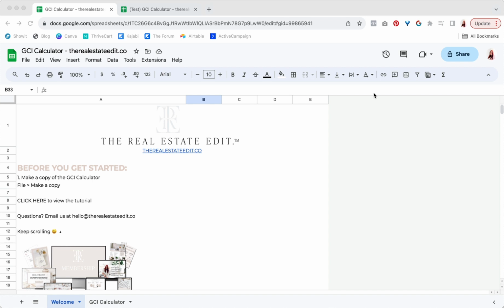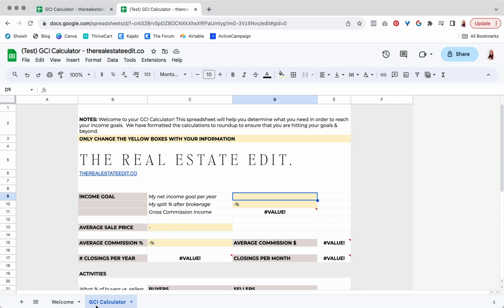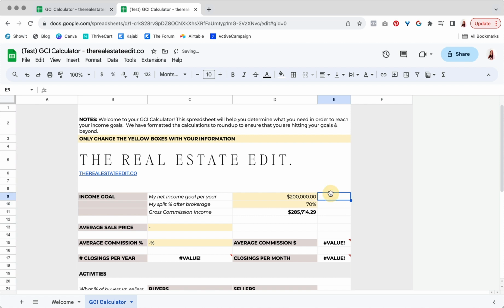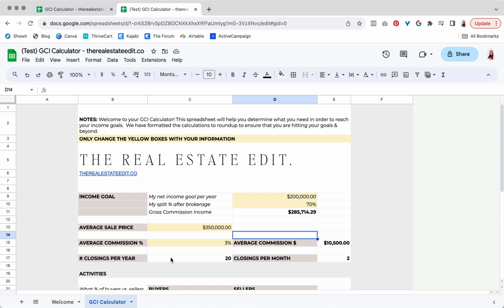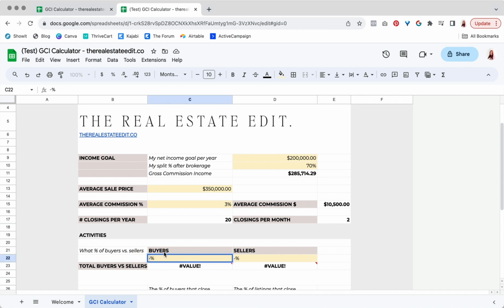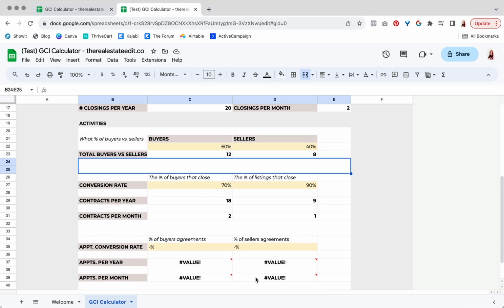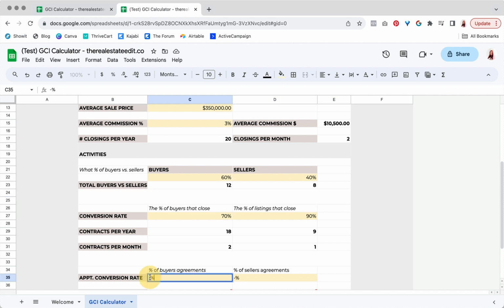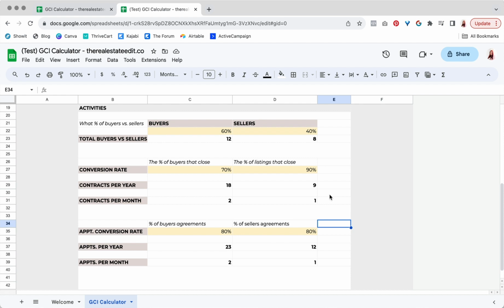How to Calculate Your Gross Commission Income (GCI) In Real Estate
In this video we're walking through setting up your GCI in real estate. Use your GCI as the first step in your marketing plan to help you zero in on your money making activities.

RESOURCES:
🧐 What's your real estate marketing personality? Take the free quiz to find out!

💻 FREE MASTERCLASS: 6 Steps to Limitless Leads (and the secret to attracting leads online daily)

ABOUT THE REAL ESTATE EDIT

The Real Estate Edit is one of the largest community, marketing & education platforms built specifically for modern real estate agents. This is where high level strategies meet business support to create sustainable, profitable and well-balanced businesses.